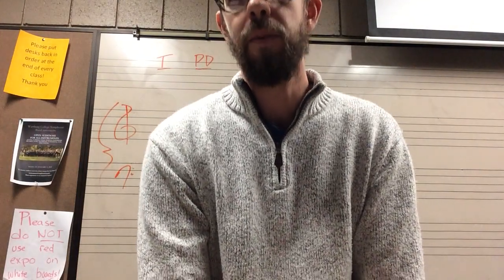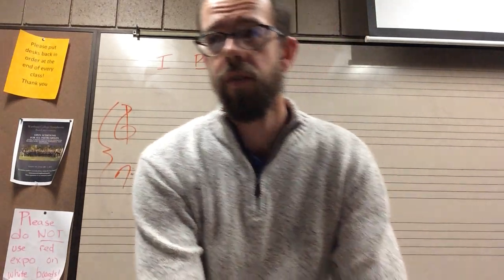Diatonic 7ths - the SUPERTONIC in the wild